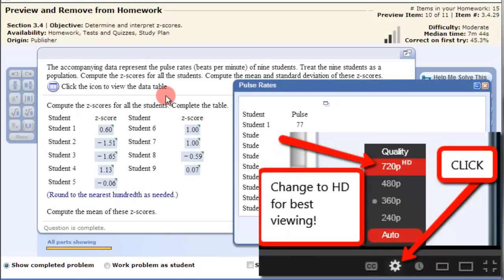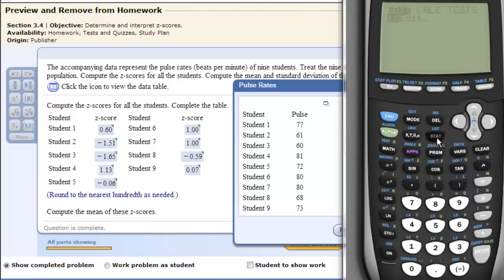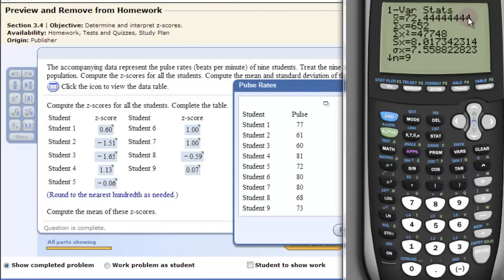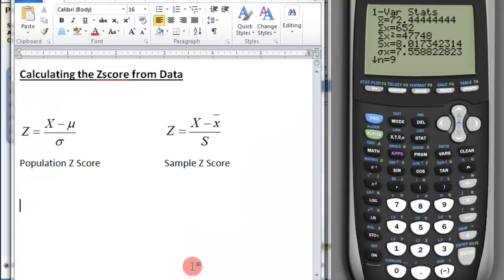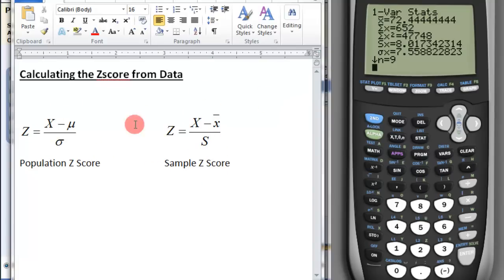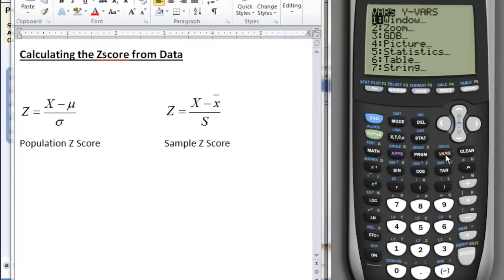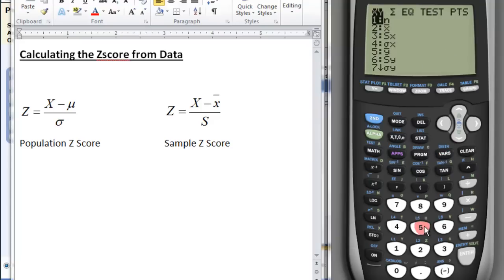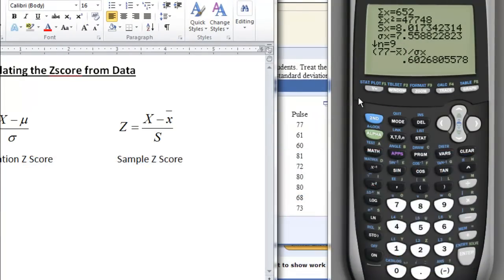Calculating the Zscore of data on a TI 83/84 Calculator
Too fast for you?  You should watch the video ONCE completely without doing anything.  Just take it in. Then on the second time through - watch what I say - PAUSE IT - then complete what I did.  Rewind it if you need to see it again.

The video is not meant for you to do it along at the same speed.  It doesn't make sense to make slow videos as people get bored quickly.  Just go back and watch what you need again.

In some of our homework we need to take a data set, and then calculate the zscore of each item in the data set.  This video shows you how to do that with a TI 83 or TI 84 Calculator.  I would suggest doing this in Excel however as it is much easier.